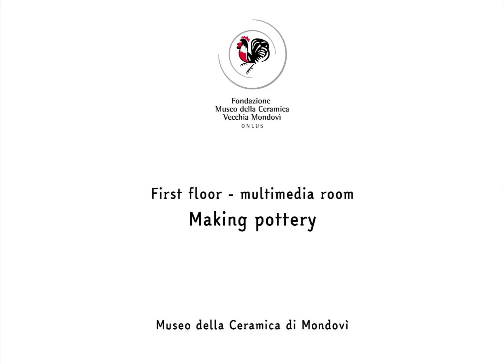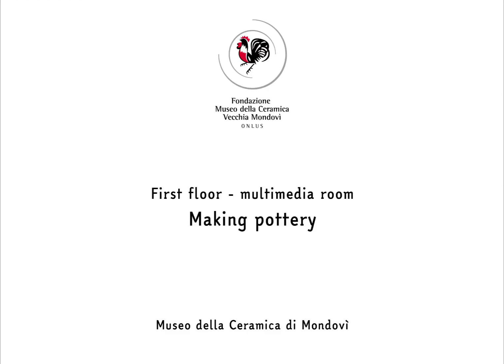Museo ceramica Mondovì - first floor - multimedia room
Museo della ceramica di Mondovì
First floor - multimedia room

Making pottery